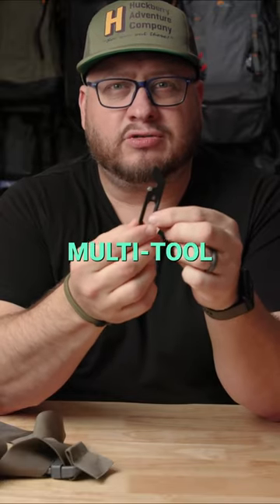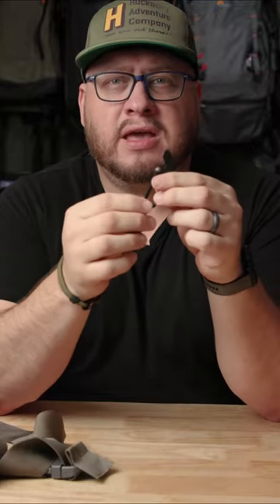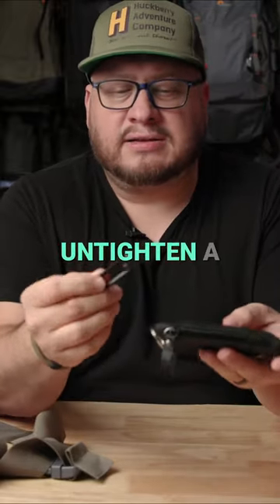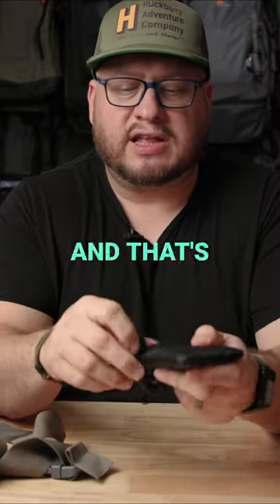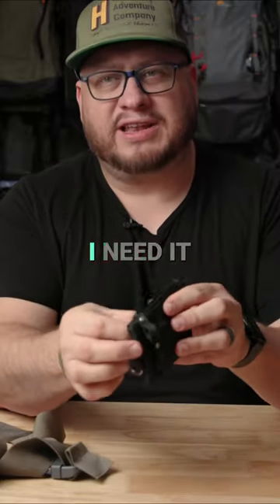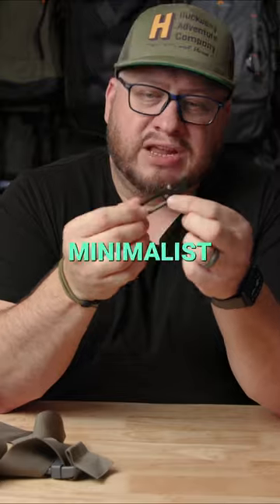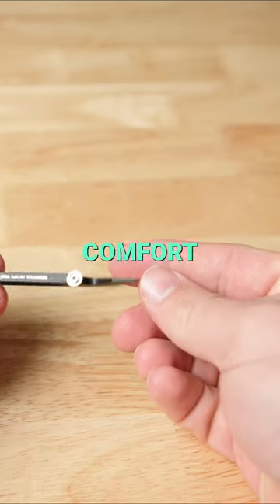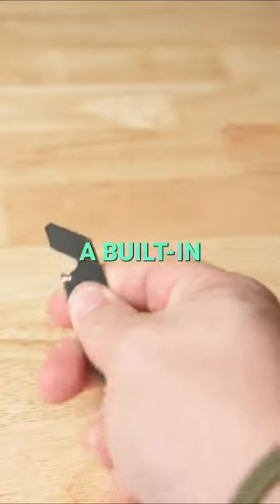A most simple elegant multitool for EDC - the Halifax from James Brand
A speed review of James Brand Halifax multitool supporting the Huckberry Giveaway for March 2024!